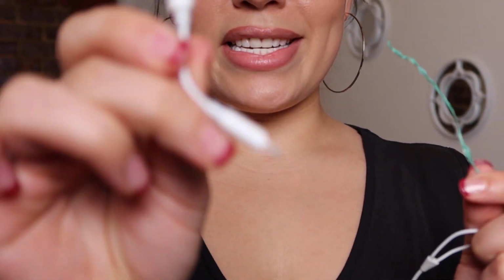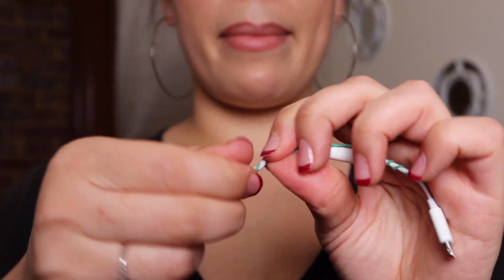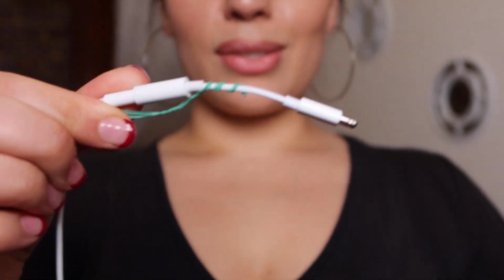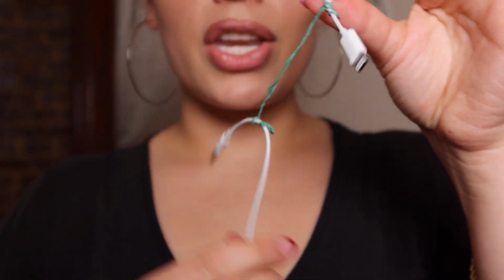APPLE Headphones HACK - Never Buy Another iPhone Adapter Again!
A quick tip to save you money! After losing many Apple headphone dongles aka adapters, my mom thought of the brilliant idea of using a twist tie to keep it connected to the headphones! Its FREE and saves you money in the future too ;)

I hope this is as helpful for you as it's been for me!

-Amber